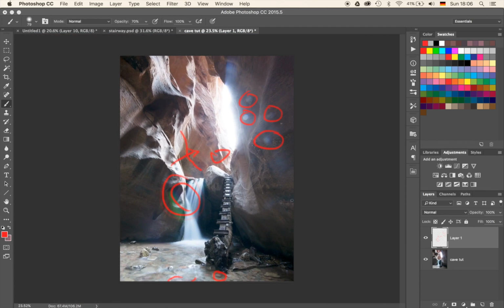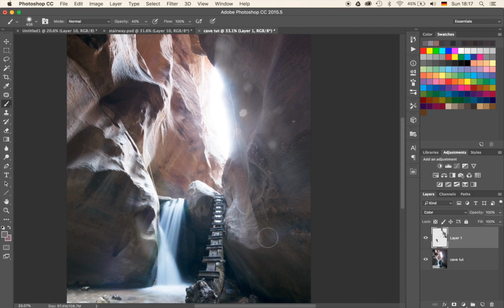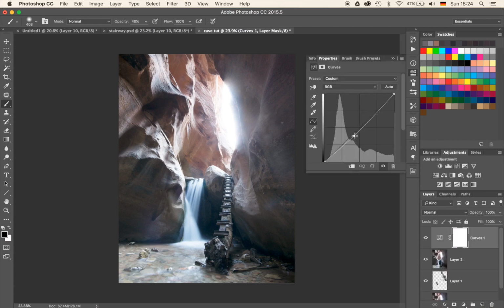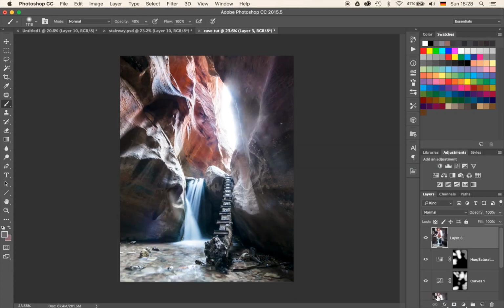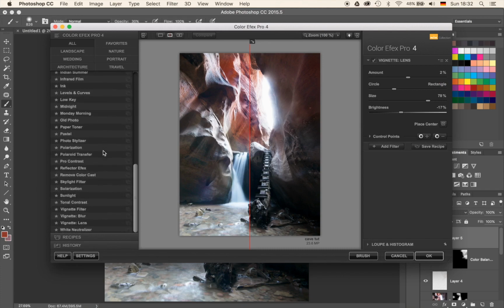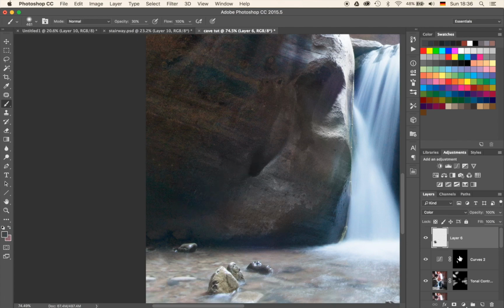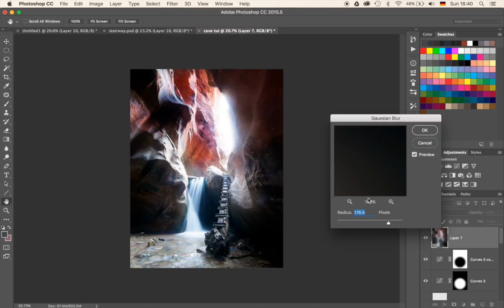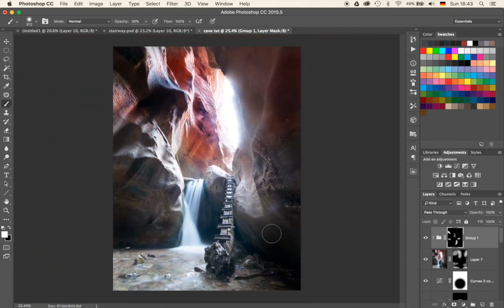How to Enhance Landscape Images in Photoshop - Example: The Forgotten Stairway | Photoshop Tutorial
Like my Images?

Remove the Lens Flare and Water Drops (3:00 min)
A lens flare is mostly annoying and has to go. Same here. On the left site of the image, I had a large green spot, so let me explain how to remove it in Photoshop.
A lens flare can be removed by fixing the light or the colour in the affected area - or both. I started with the colour and created a new layer (CMD+Alt+Shift+N) and changed the blending mode to Colour. From there, I used the brush (B on the keyboard) and changed the colour in the area with the flare. You can choose a colour of the surrounding by pressing and holding Alt (you will get the eye-dropper symbol). I did the same thing for all water sprinkles.
Once this was done, I used the Patch Tool to remove the water sprinkles fully. This required that I created a so-called stamp visible, meaning that I copy everything that is visible onto a new layer (CMD+Alt+Shift+E) - this is needed for the Patch Tool to work. For the flare itself, I just had to create a curve adjustment where I decreased the brightness. I then inverted the layer mask (CMD+I) to hide the adjustment. Using a white brush I could then select where I need the darkened layer to appear.

Increasing the Colours and Changing the Lighting (10:00 min)
After the flares and sprinkles had been removed, it was time to move on to the next phase - increasing the colours and getting back that nice red in the rocks, just the way I saw it when I was there. So, I started with a simple Hue/Saturation layer where I increased the Saturation a lot. I hid the adjustment using CMD+I and used a brush to bring out the effect where I needed it (rocks rock! Pun...). Similarly, I used a Curve Adjustment Layer to darken down some areas I felt were too bright.
I also needed some more clarity in the image itself, so I went to create a stamp visible (CMD+Alt+Shift+E), followed by Filter-Camera Raw Filter. There, I increased Clarity and Vibrance a notch. Using the layer masks as described before, I made sure the effect is only visible where I felt it would be great.

Using the Nik Collection in Photoshop to Increase the Structure of the Rocks (15:40 min)
To increase some of the nice patterns in the rocks, I created a stamp visible (CMD+Alt+Shift+E) and went to Filter-Nik Collection-Colour Effex-Tonal Contrast. The Nik Collection is a free and awesome plug which I like to use every now and again, especially for the tonal contrast filter. I then used a layer mask to bring the effect through into the image.

Create a Vignette Using Curve Adjustment Layers in Photoshop (20:00 min)
There are many many possibilities to lighten up the centre of an image. I chose to use the curve adjustment layer way in this case. So, I created a Curve Adjustment and increased the brightness a little bit. I then hit Shift+M (Ellipse Tool), with which I drew a selection in the centre of the image. Hitting Shift+Backspace, I filled the selection with black and then hit CMD+I to invert this. Having the layer mask still selected, I then went and used a Gaussian Blur as described before. Once this was done, I just had to duplicate this Curve Adjustment Layer (CMD+J) and decrease the brightness. Once the layer mask had been inverted once more, all was perfect!

Creating a Soft Orton Effect (23:00 min)
I wanted to have some more magic in the rocks, which can easily be done using a soft Orton Effect. To do this, just create a stamp visible (CMD+Alt+Shift+E) and change the blending mode to Soft Light (for example). Then, go to Filter-Blur-Gaussian Blur and adjust the blur to your liking. Using a layer mask, once can choose where to show the effect.

Remember, shortcuts make your life easier and can speed up your processing a lot! Here is what I used in this image:

CMD+Alt+Shift+E to create a stamp visible
B for the brush
X to change between background and foreground colours
CMD+I to invert anything
CMD+J to duplicate a layer or a selection
Shift+M to get the Ellipse tool
CMD+Alt+Shift+N to get a new layer
Shift+Backspace to fill a selection with black or white